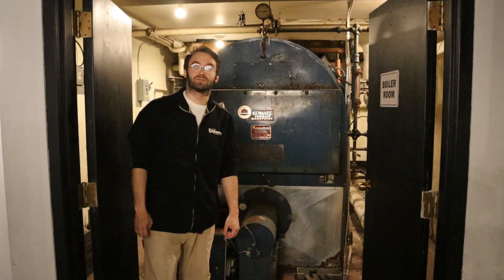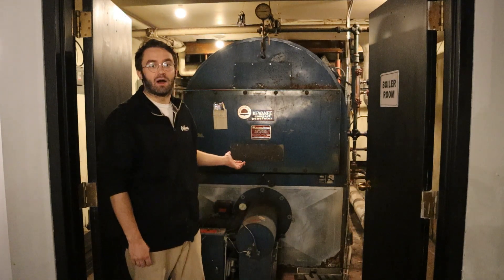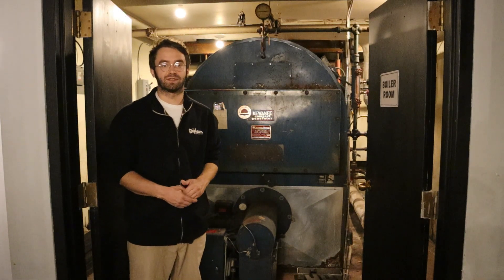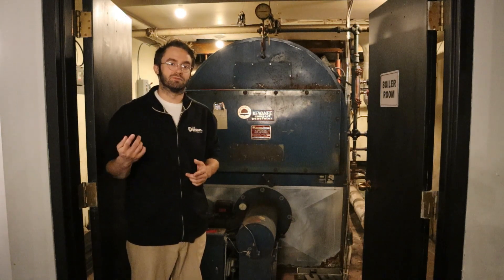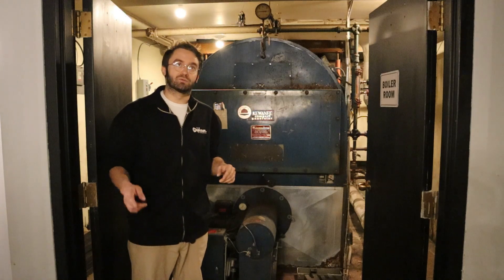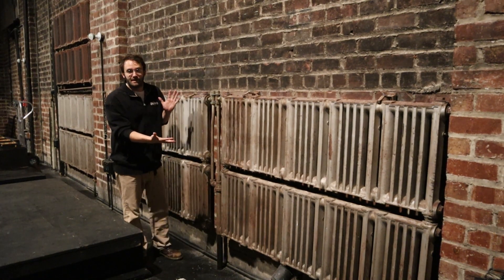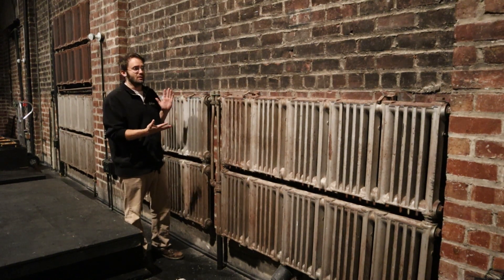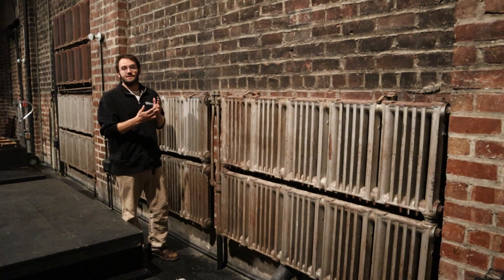Steam Heat | Technically Speaking with Ross McIntire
On this installment, The Orpheum Theatre's technical director explains to us a little bit about the steam heating boiler and radiators!